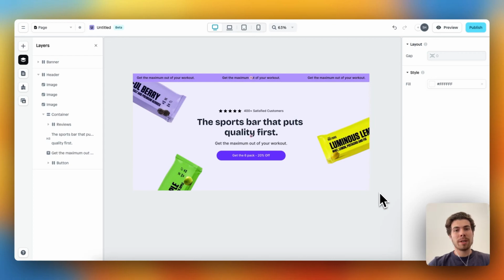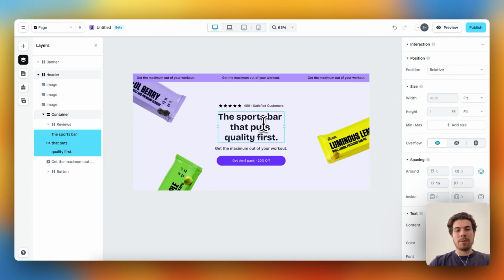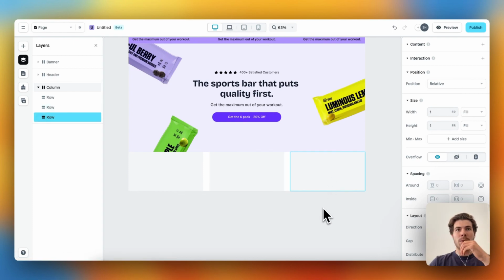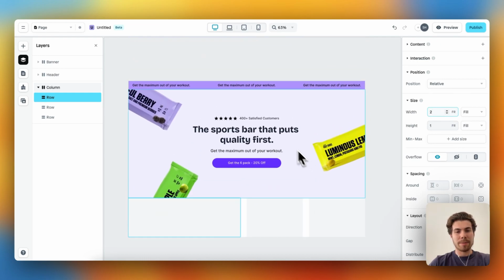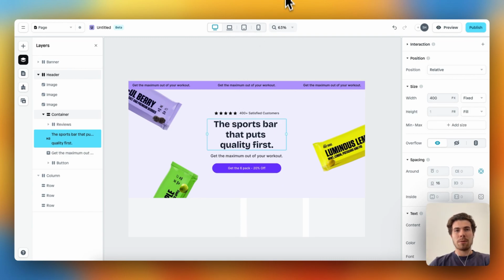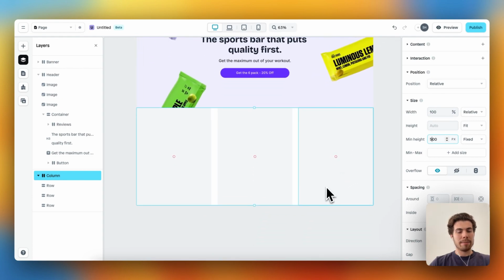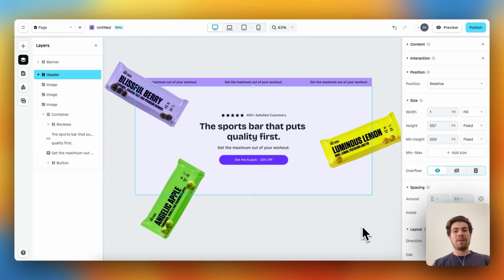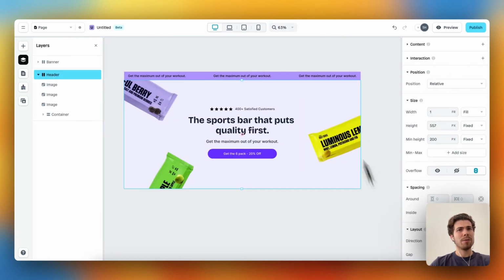Size | Explained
Chapters:
00:00:00 - Intro
00:00:12 - Fit
00:00:51 - Fill
00:02:27 - Fixed
00:03:08 - Relative
00:03:51 - Max. & Min.
00:04:30 - Overflow